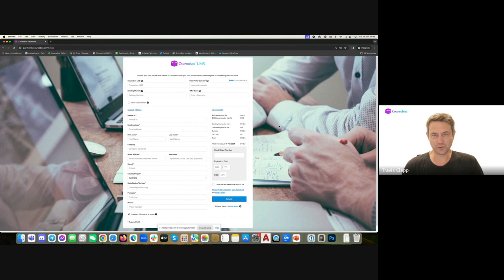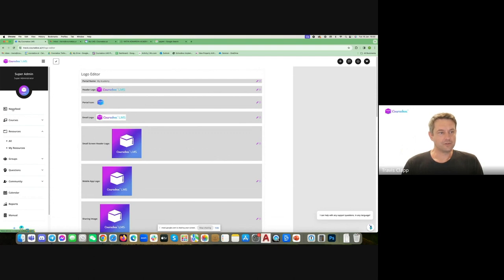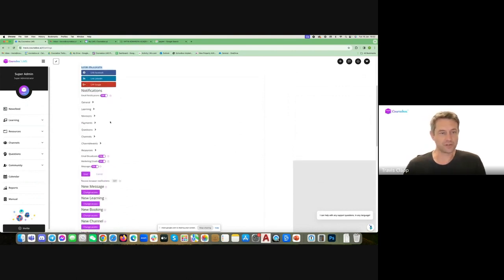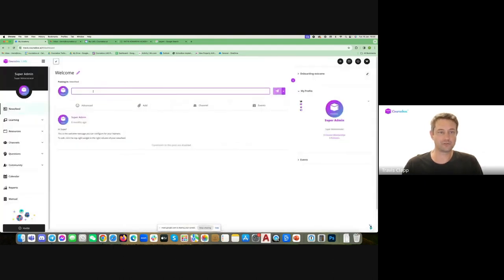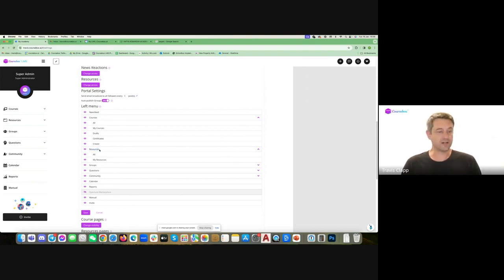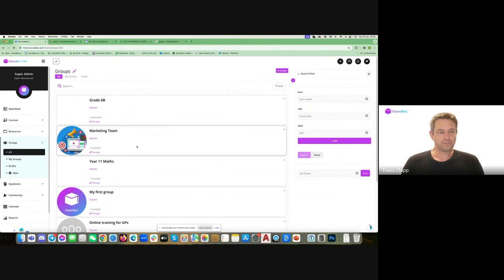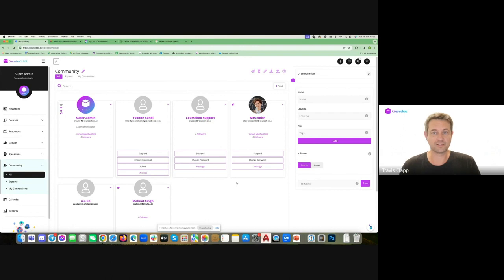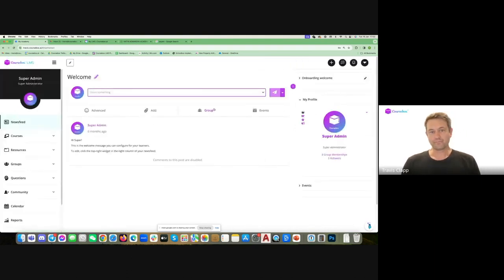Setting up your Coursebox LMS